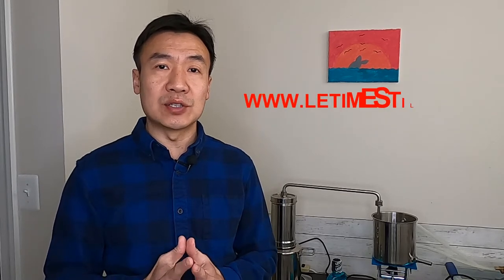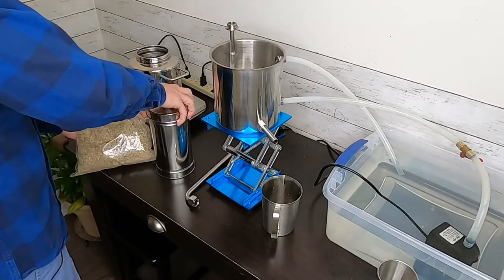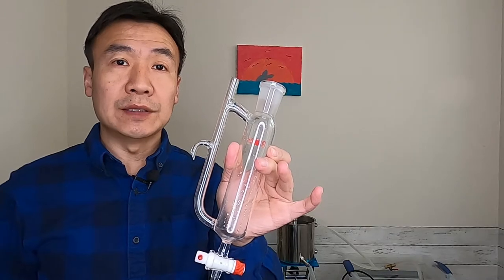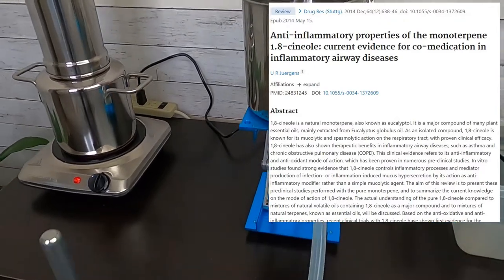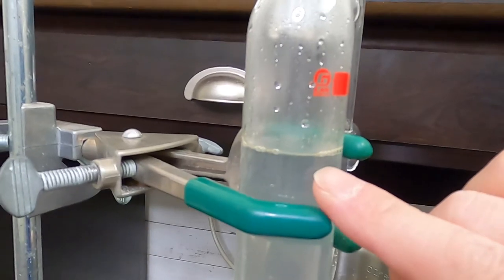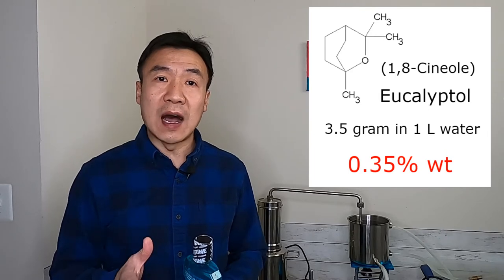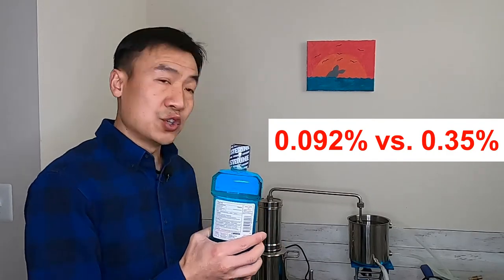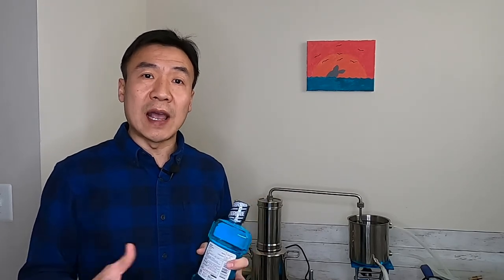Making Eucalyptus Essential Oil and Hydrosol by Steam Distillation Benefits of Eucalyptol Mouthwash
In this video shows how to make eucalyptus essential oil and hydrosol using eucalyptus leaves. Fresh made eucalyptus hydrosol has 3 times higher concentration of active ingredient contained in popular commercial mouthwash.

Benefits of eucalyptus leaves extract. Eucalyptol benefits. Eucalyptus distillation. Eucalyptus essential oil distillation.